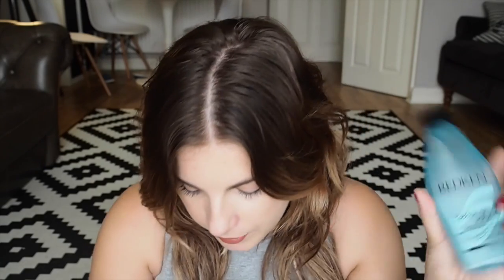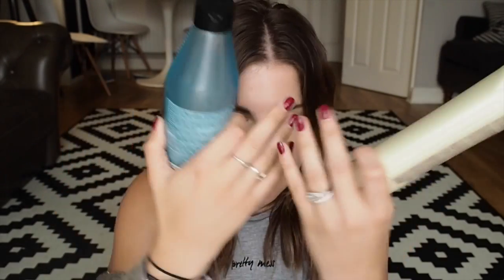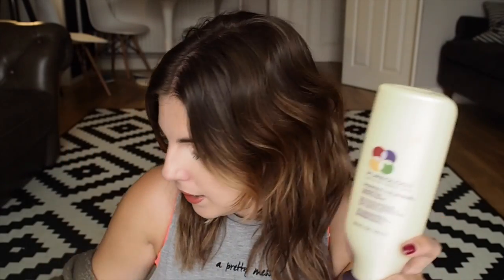EMPTIES / Aug-Sept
I was super over-exposed in this.. I'll be going back to my regular camera in the next video!

For the makeup I'm wearing check this video:

EMPTIES:
Soap & Glory Clean On Me
Elvive Extraordinary Clay Shampoo
RedKen Beach Envy Volume Shampoo/Conditioner
Soap & Glory Breakfast Scrub
Pureology Perfect For Platinum Shampoo/Conditioner
The Sanctuary Warming Cleansing Butter
Eve Lom Morning Time Cleanser
Live Love London Shampoo/Conditioner
Sanctuary Moisture Burst Facial Wash
GlamGlow Bright Mud Eye Masks
Masque Bar Luminizing Charcoal Mask
Benefit Porefessional Instant Wipeout Mask
Garnier Moisture Bomb Sheet Mask